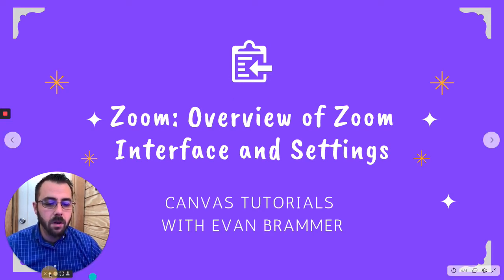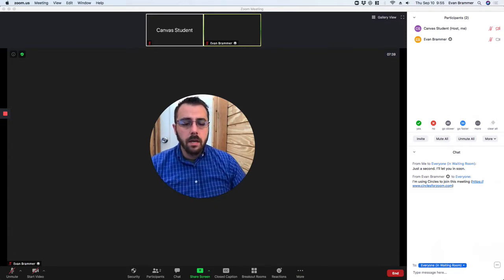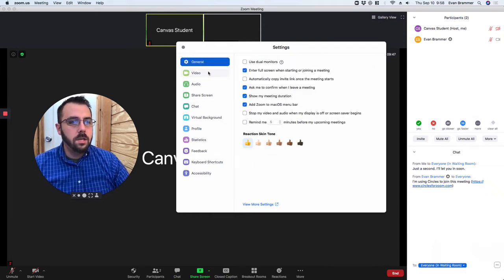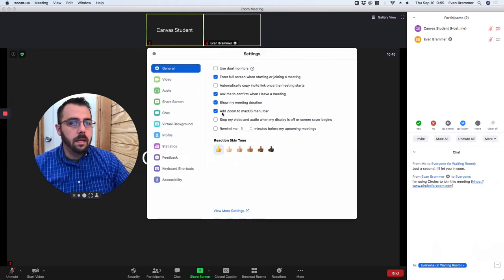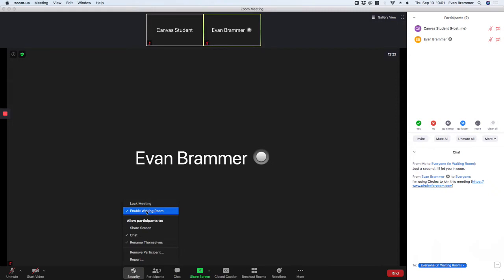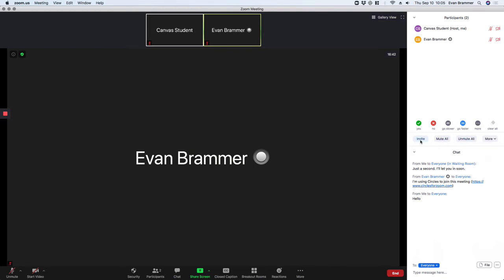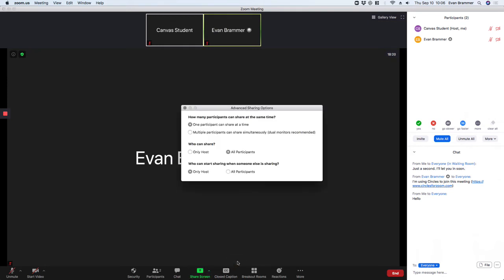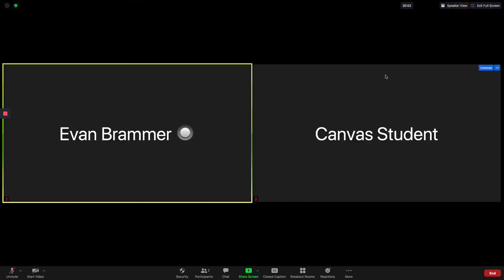Zoom Overview of Zoom Interface and Settings